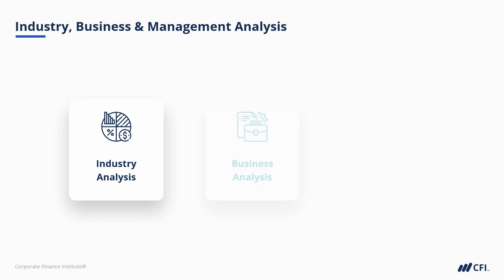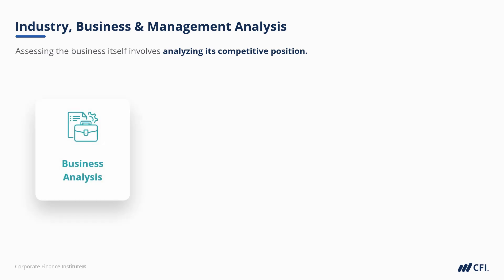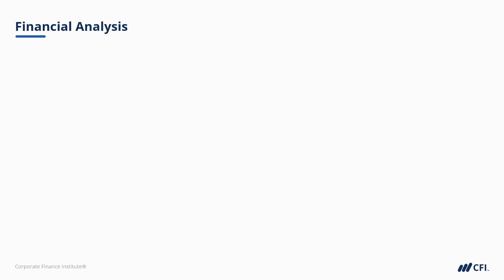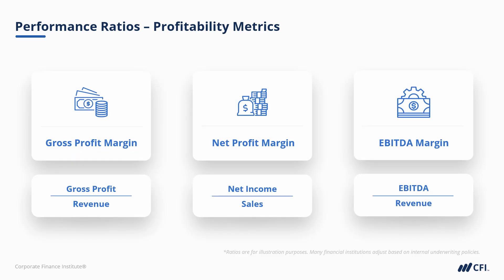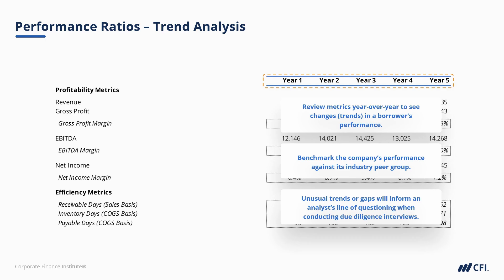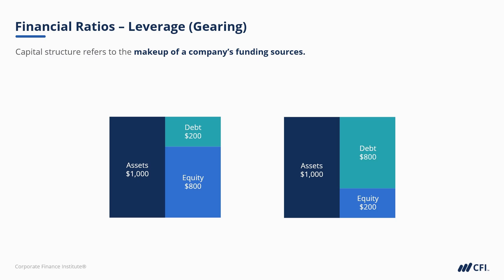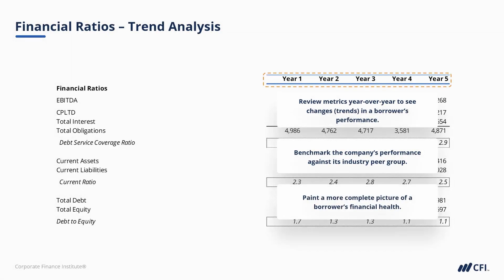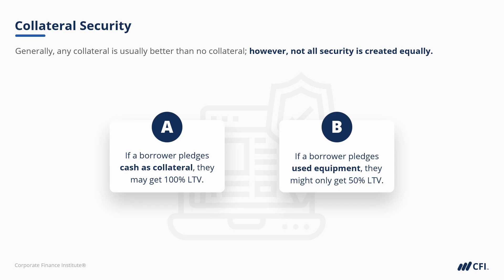Credit Analysis Fundamentals: How Banks & Lenders Assess Creditworthiness Part 5 | CFI Course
Master the Fundamentals of Credit & Risk Analysis!

What You’ll Learn:
✅ The 5 Cs of Credit & how lenders assess risk
✅ How to analyze financial statements for creditworthiness
✅ The difference between personal & business credit
✅ Key credit metrics & ratios used by banks
✅ Real-world applications in lending, banking & corporate finance

CFI is trusted by 2M+ professionals and top financial institutions like J.P. Morgan, PwC, and CitiBank. Learn practical credit analysis skills and enhance your career in finance or banking.